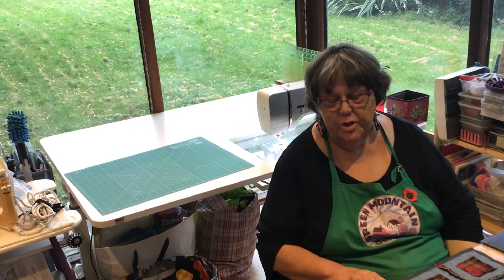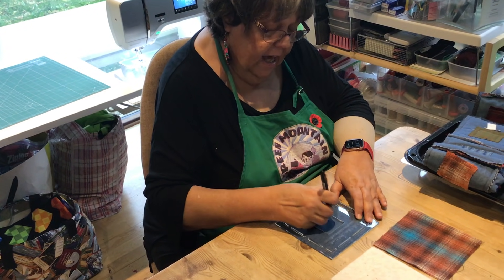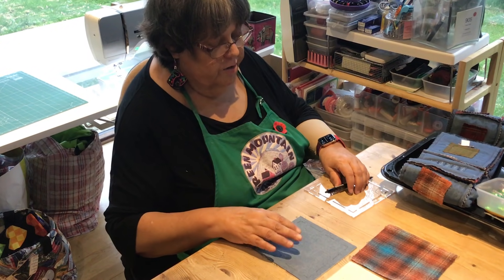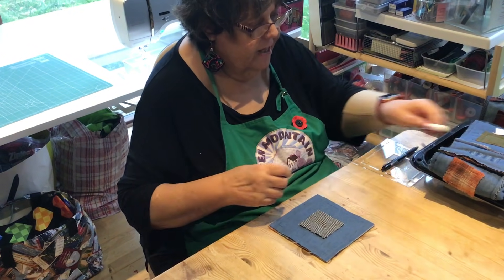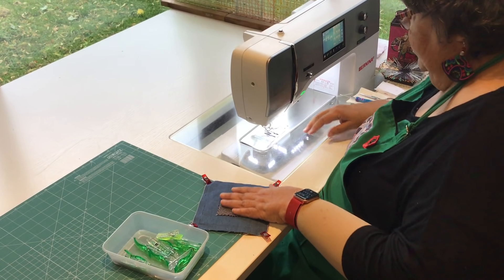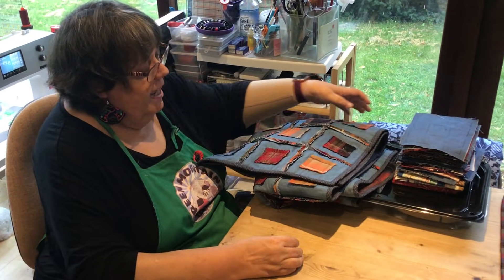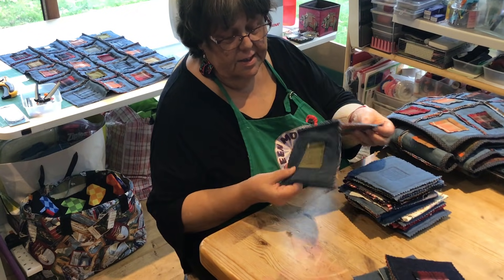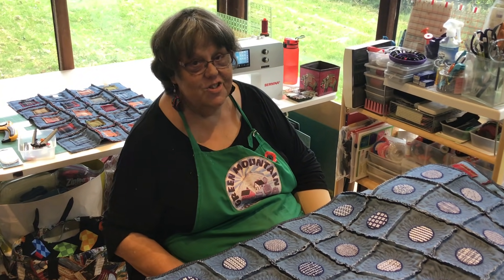How to make a Ravioli Quilt with denim & flannel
Learn how to upcycle old denim jeans and flannel shirts into beautiful & comfortable quilts using my exclusive Ravioli template.